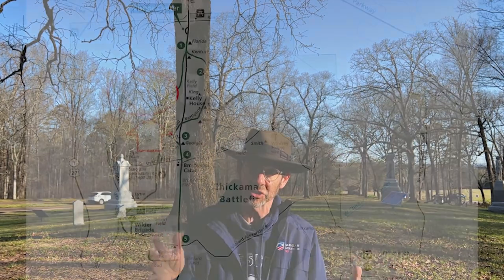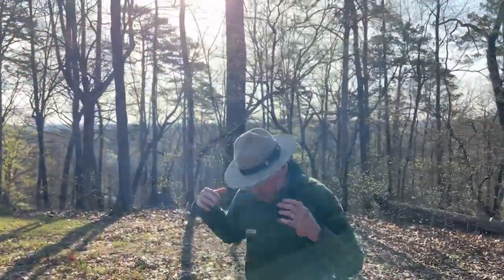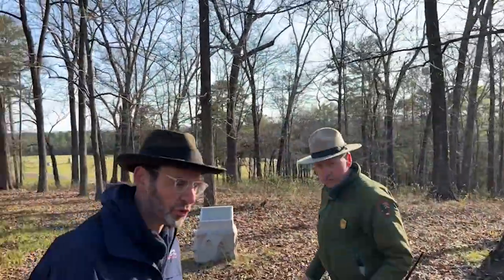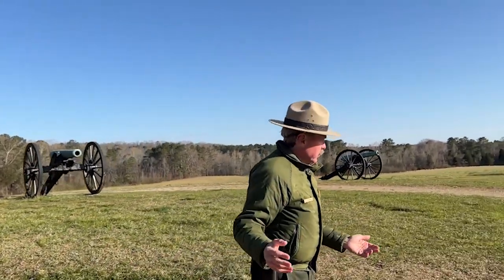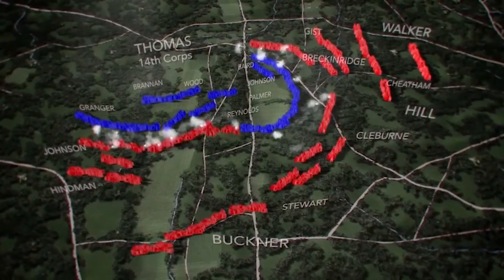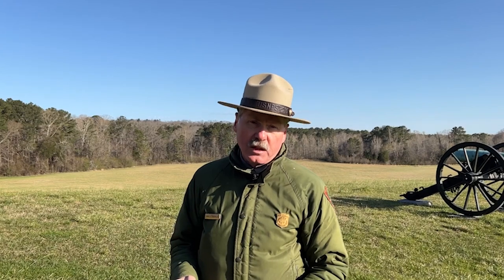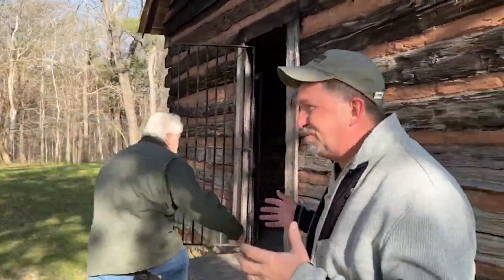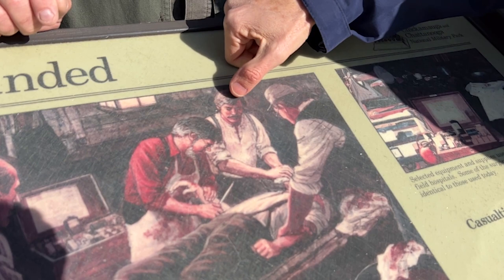The Rock of Chickamauga at SnodGrass hill-Civil War Documentary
VALOROUS Merch

Taking a trip to the SnodGrass Hill for more coverage on the Battle of Chickamauga.